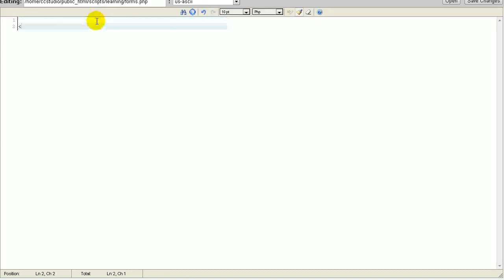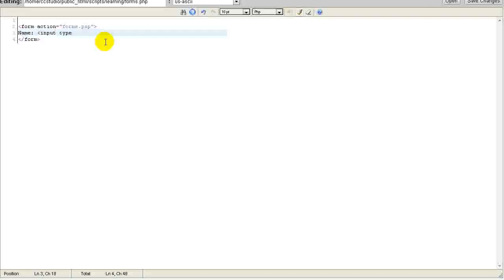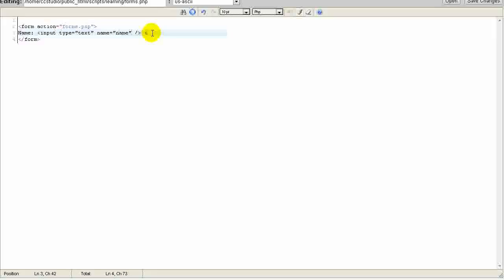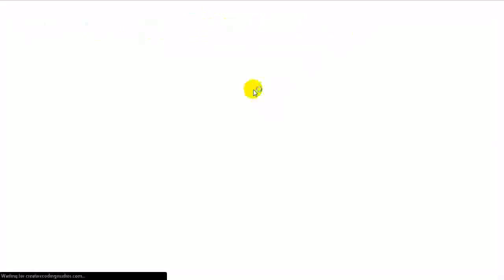Lesson 13 PHP Forms Beginners Guide To PHP Videos